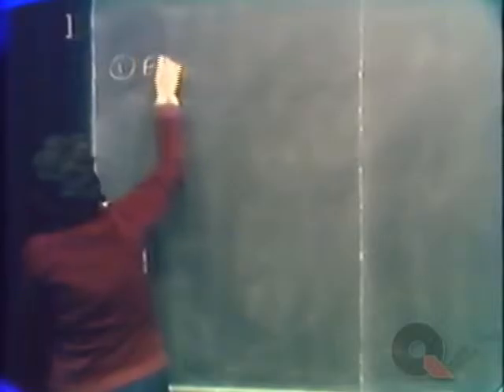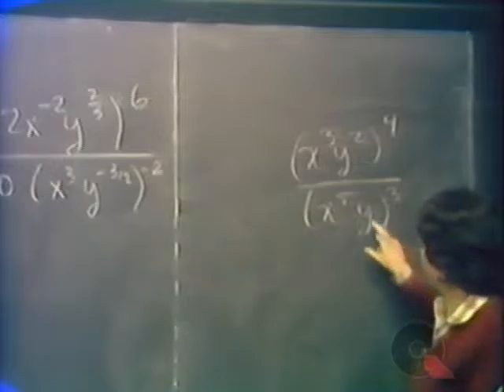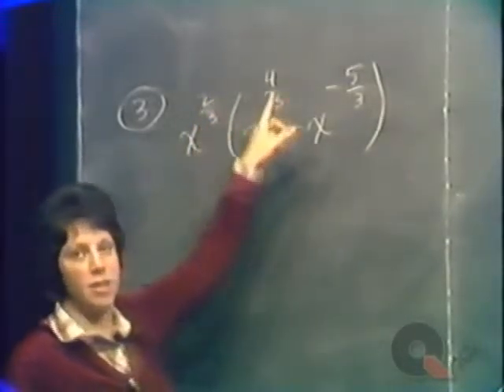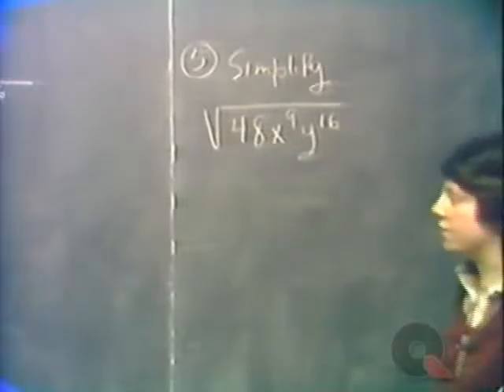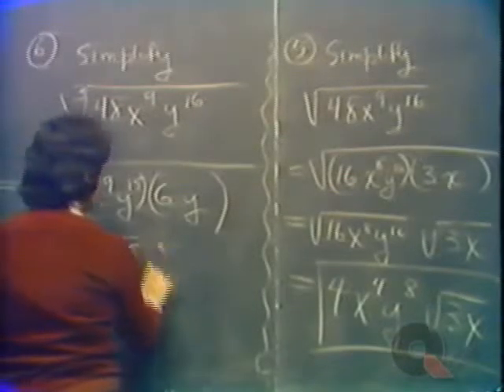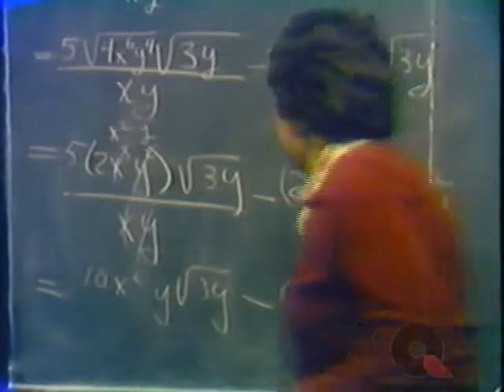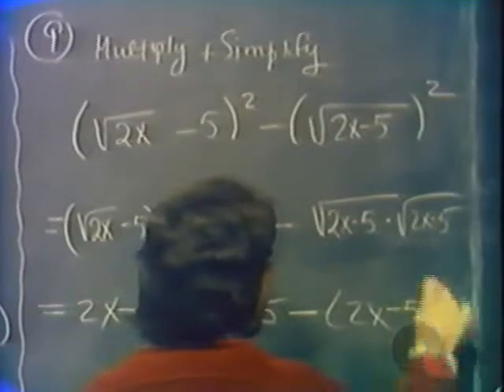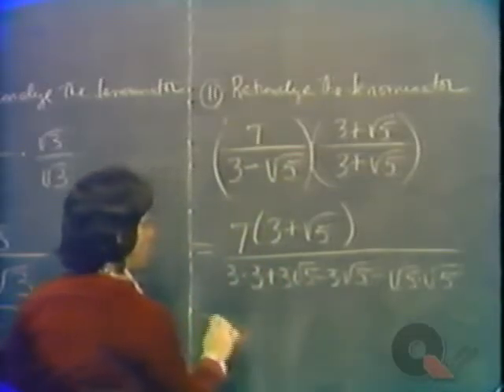Pre-Calculus #60: Review of Videos 15-17: Rational Exponents and Radicals